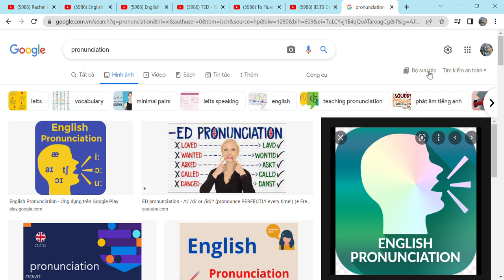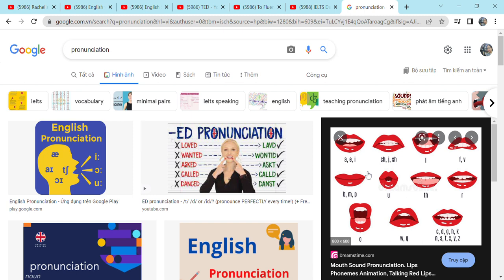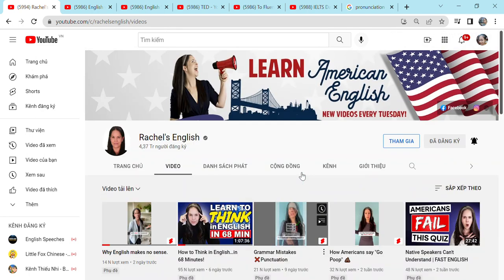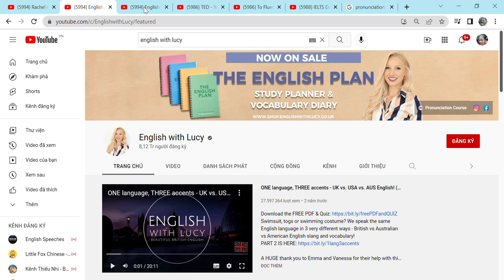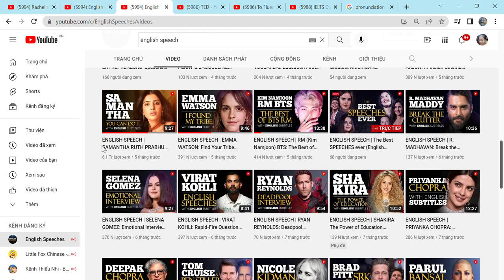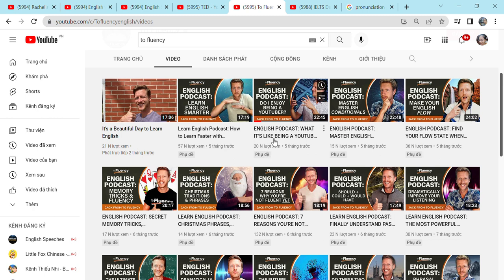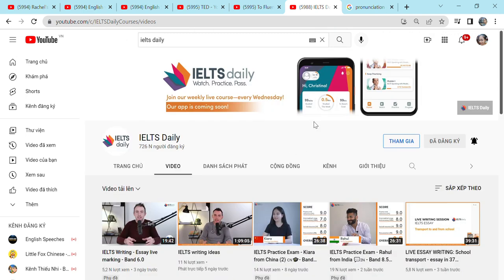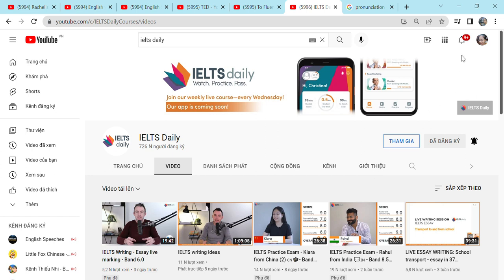Practice Listening and Speaking from those Youtube channels. Luyện nghe và nói từ những kênh này.